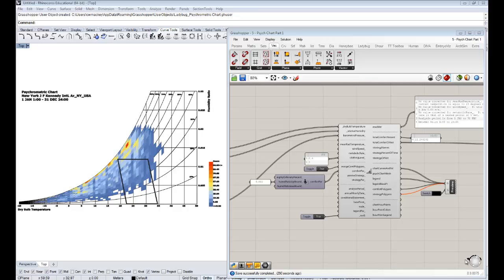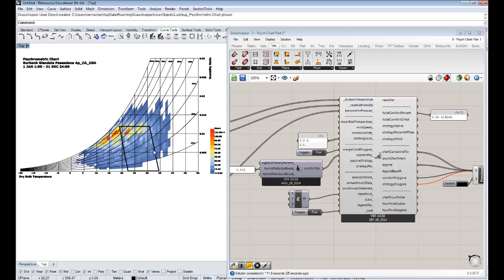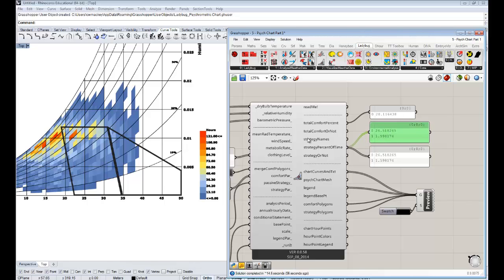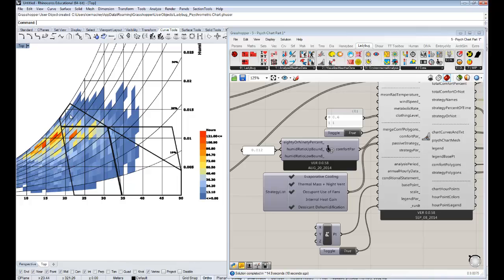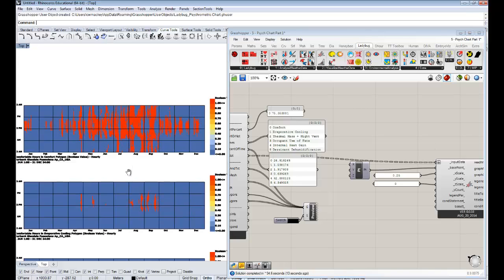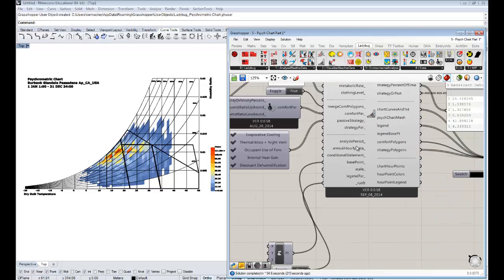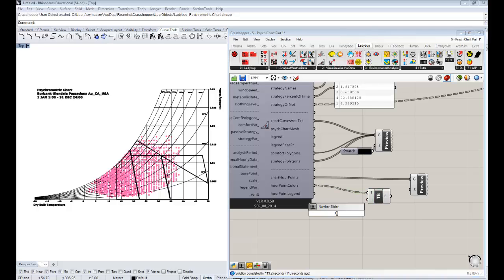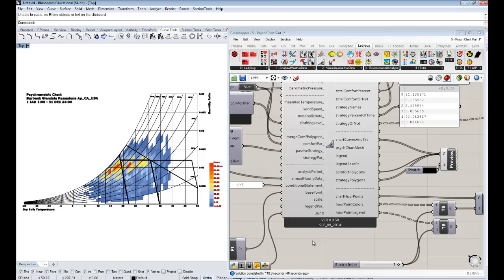6 - Ladybug Comfort Tutorials - Psych Chart Part 2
A tutorial on how to use some of the more advanced features of the Ladybug psychrometric chart.  This includes plotting passive strategy polygons, connecting annual hourly data, and using conditional statements.  The example grasshopper file used in this video can be downloaded here: